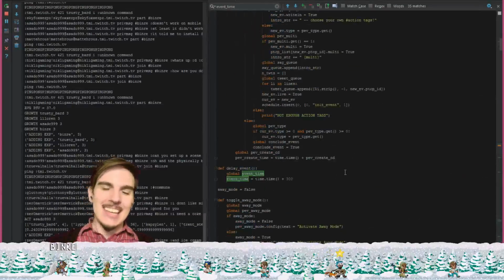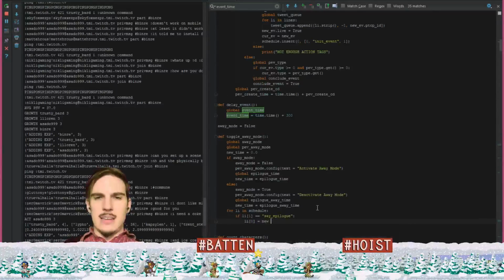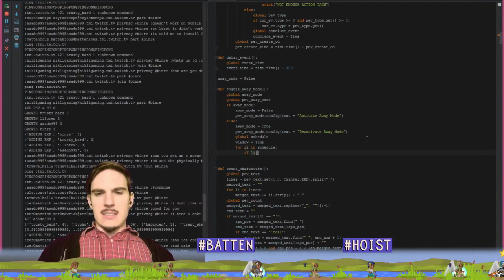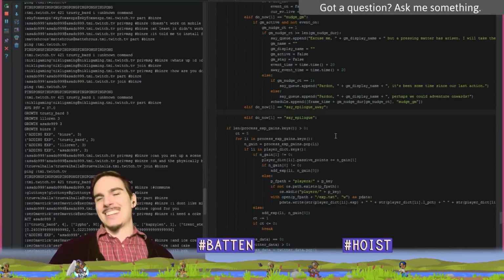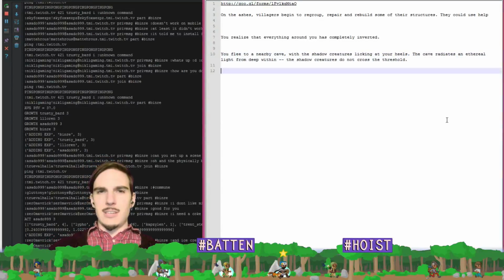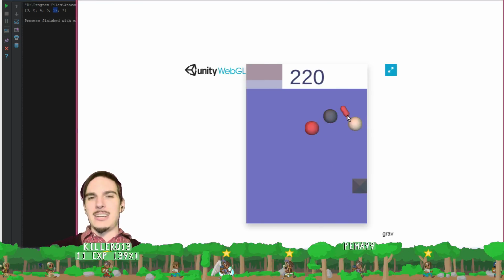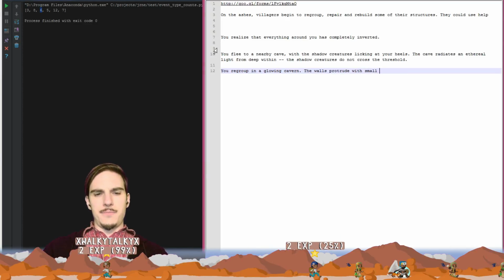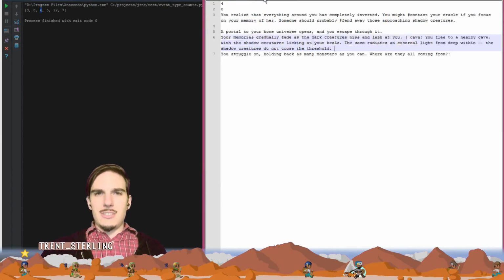Nine Parts GameDev - 2 / 3